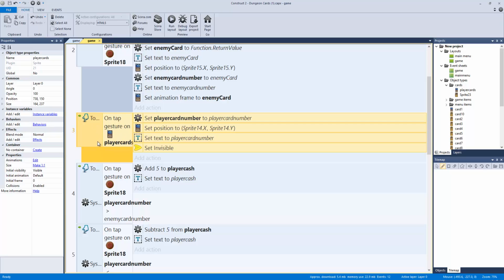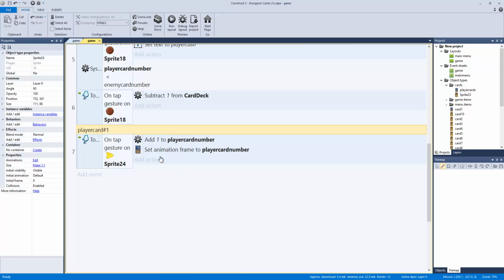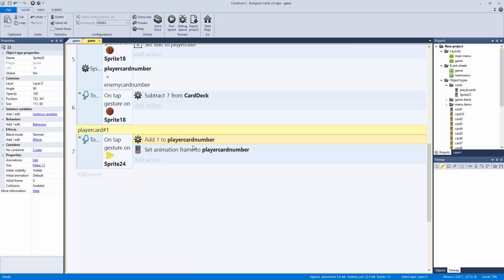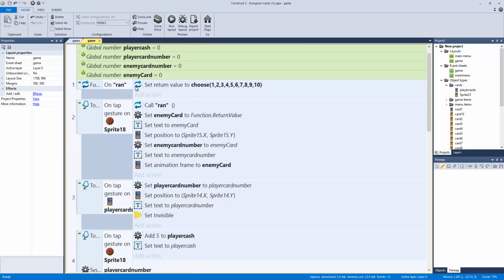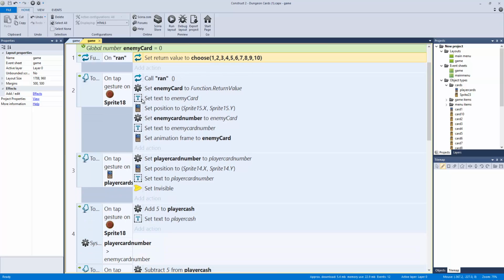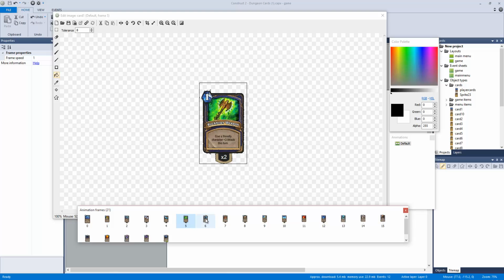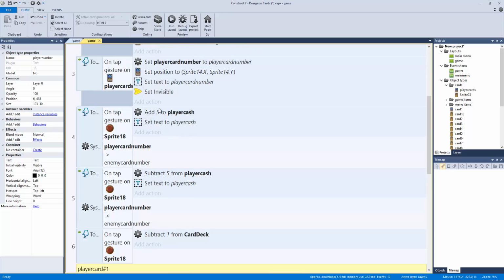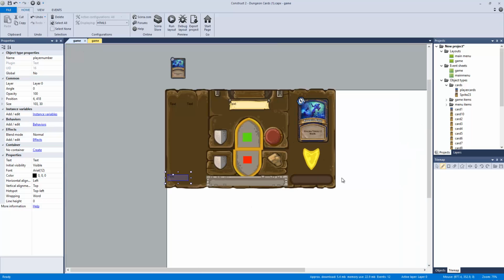Dungeon cards part 4 (player cards)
Dungeon cards part 4

Ever wanted to make an Awesome  card game

Items used